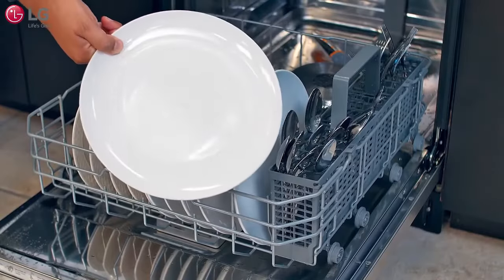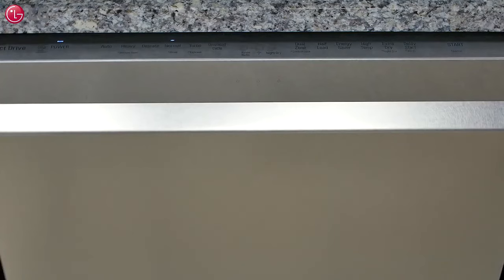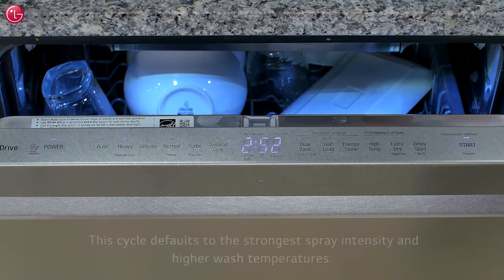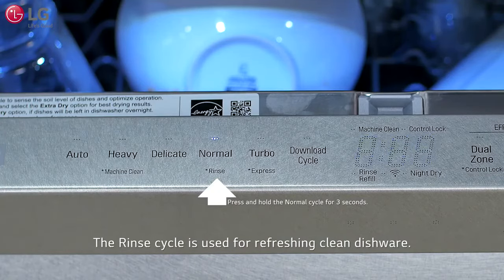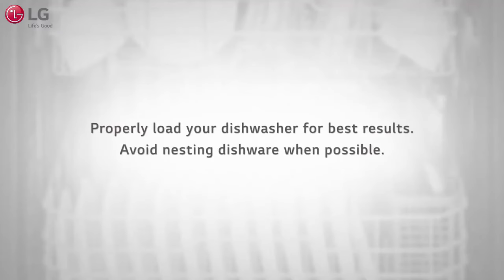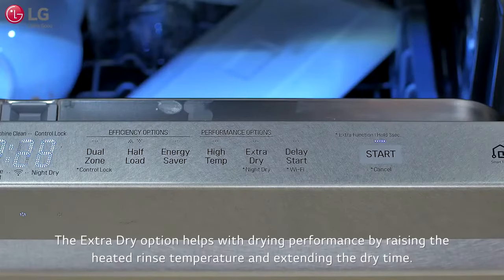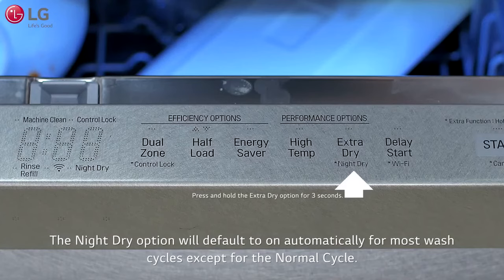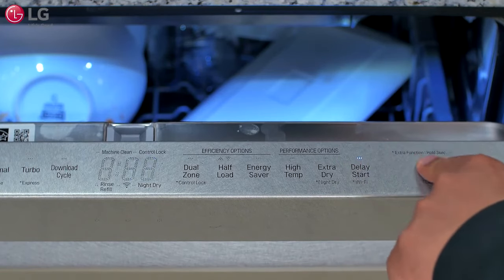LG SIGNATURE Dishwasher Cycles and Settings